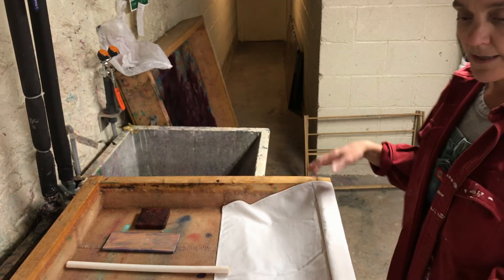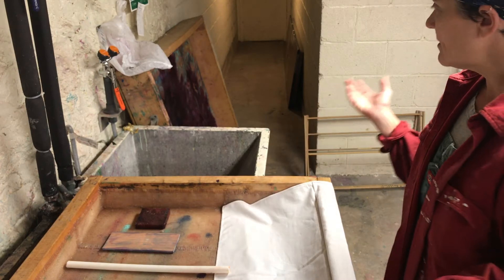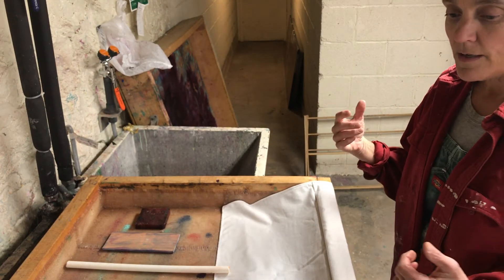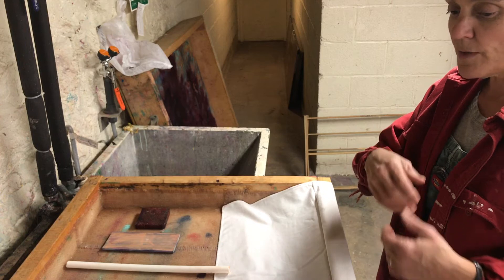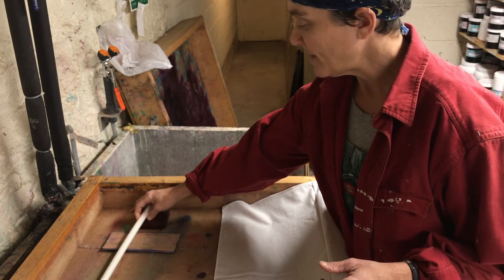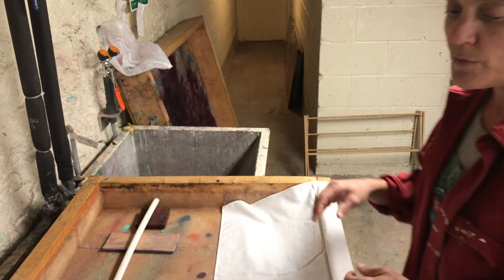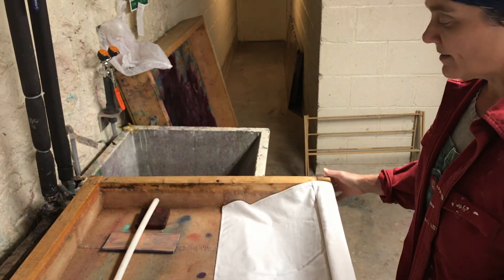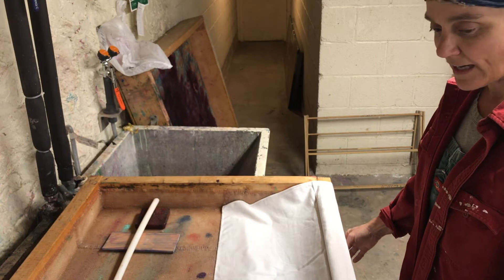Prepping fabric for dyeing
This video demos a few folding techniques for resist dyeing.